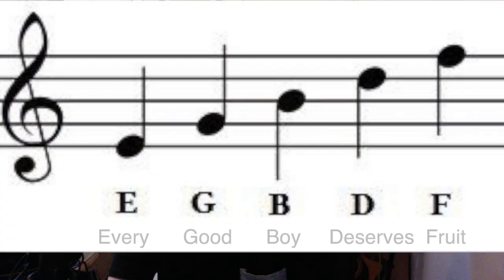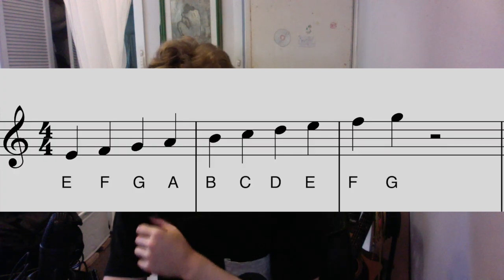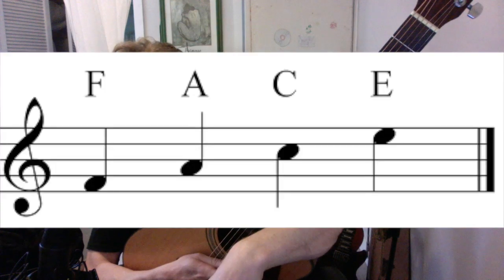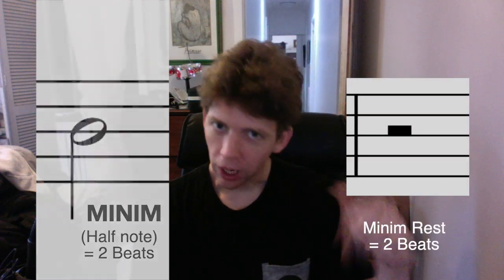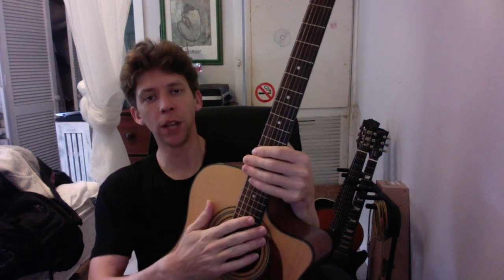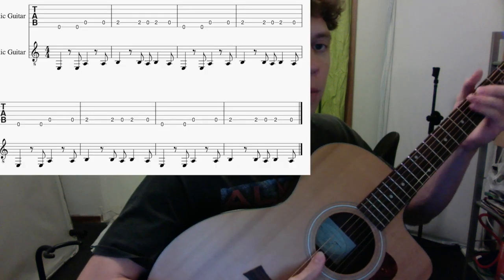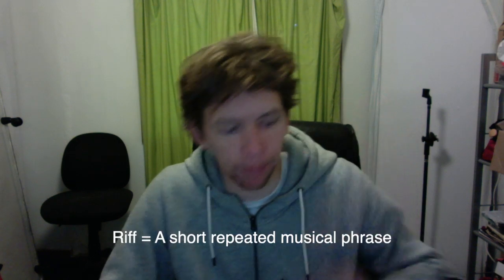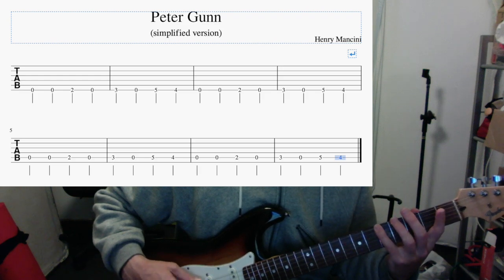Beginner guitar lesson 5 - Intro to Notation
Don’t skip over this lesson! It’s important and useful to know how this notation stuff works in order to advance your guitar skills.

to get the free extra content to go with this beginner guitar playlist.